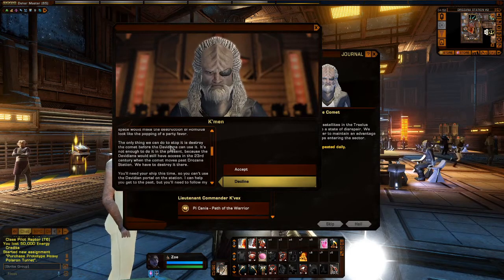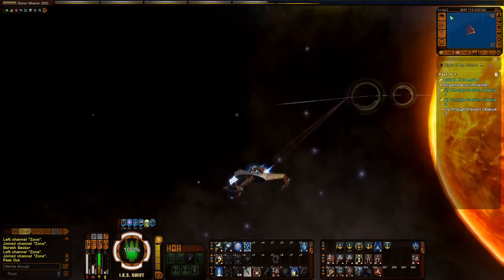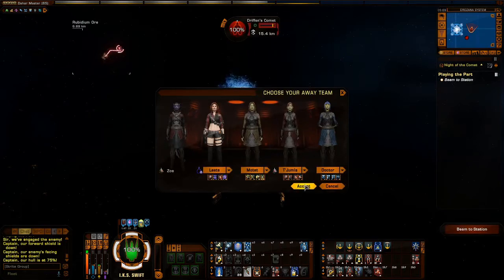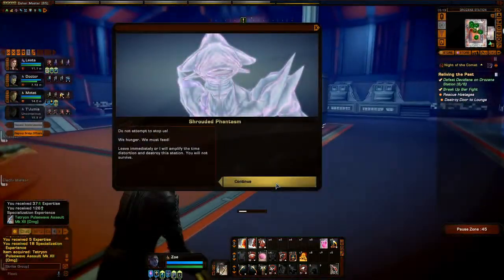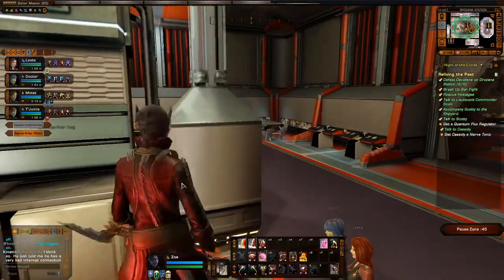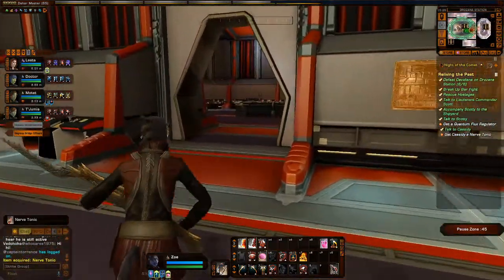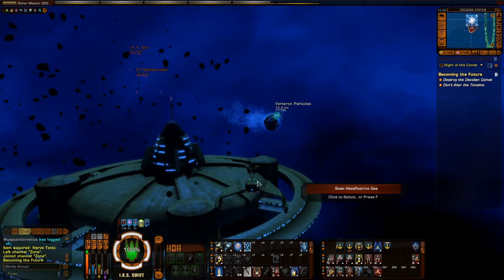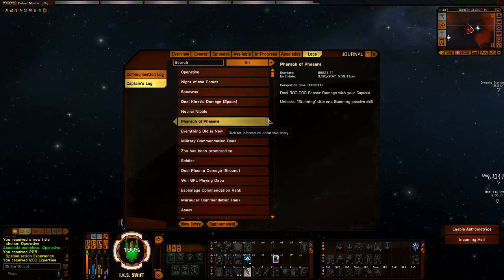Klingon Recruit EP 38: Going Rock Hunting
Now that we know the source, we have to remove it.